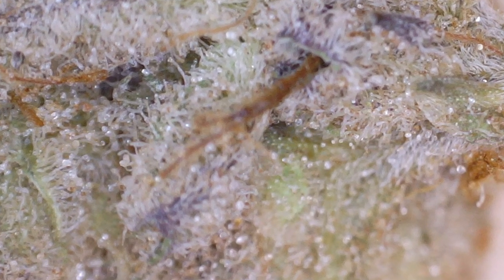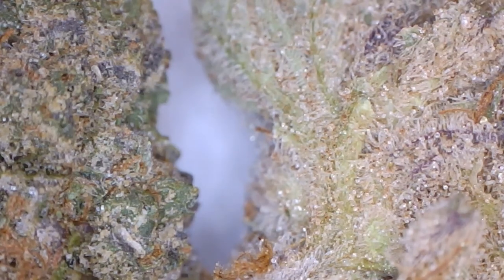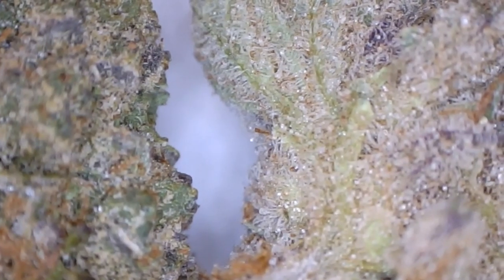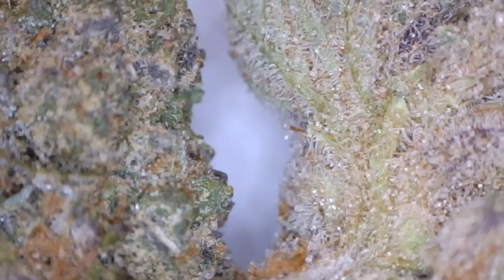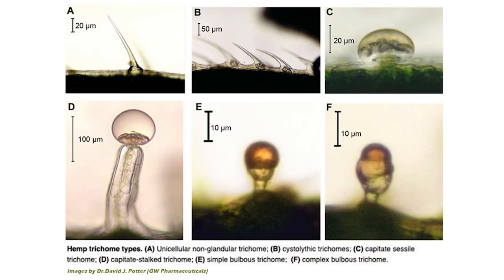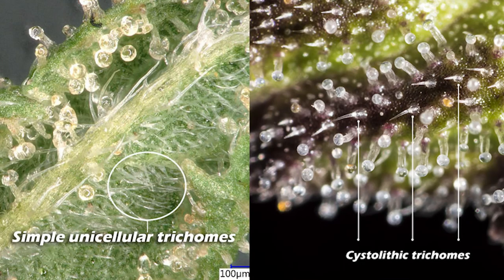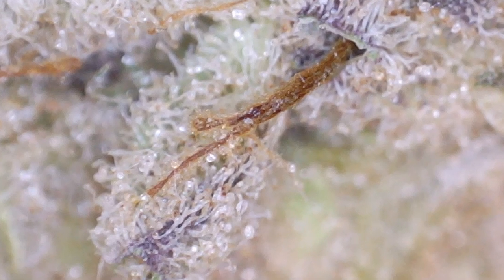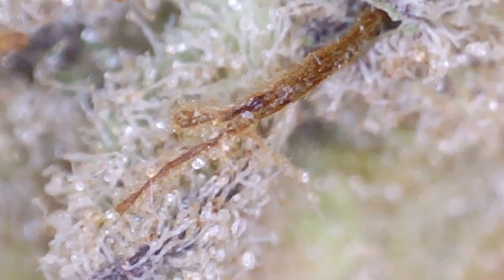Ep12: More on Trichome Preservation | Grove Bags' Presents TerpLoc® "Encyclopedia Bag"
This week, Terpene Tyler and JJ go over more info on how trichomes are preserved and why a stable atmosphere is essential for terpene development.